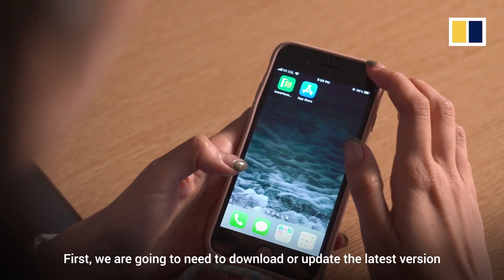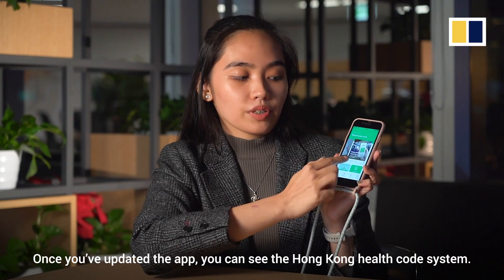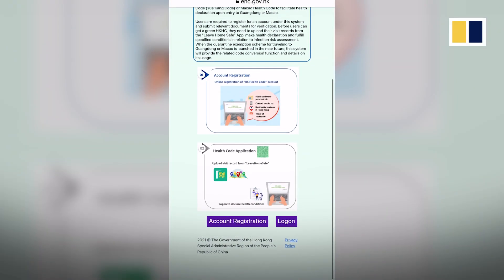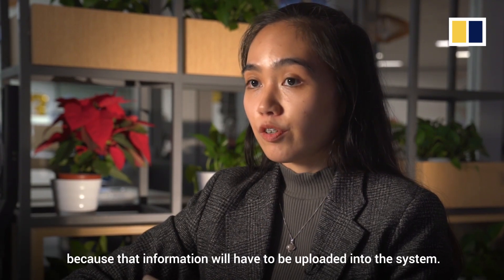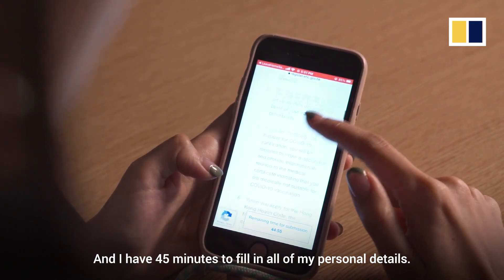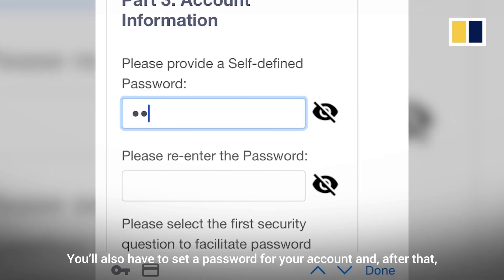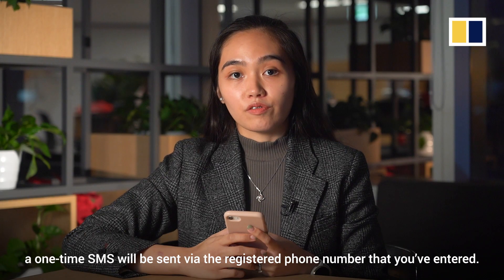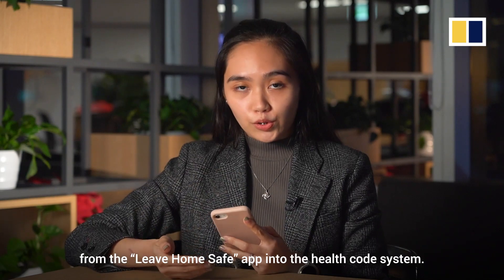How to use Hong Kong’s ‘Leave Home Safe’ app to enter mainland China and Macau quarantine free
After nearly two years of heavy restrictions, Hong Kong is set to reopen its border with mainland China and allow quarantine-free travel between the city and Guangdong and Macau. Visitors will need to register for a health code on Hong Kong’s “Leave Home Safe” app. Here’s everything you need to know.

Related story:
187,000 Hongkongers sign up on launch of health code for mainland China travel